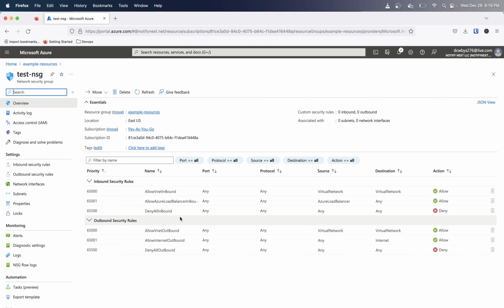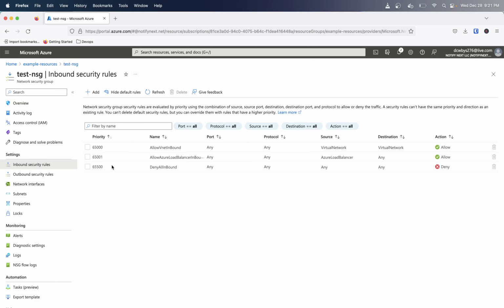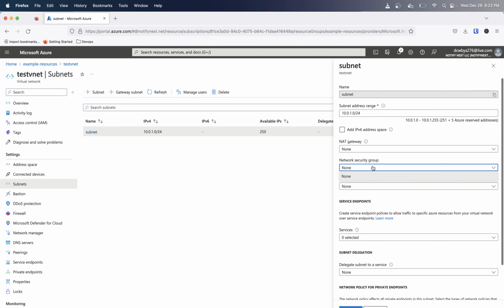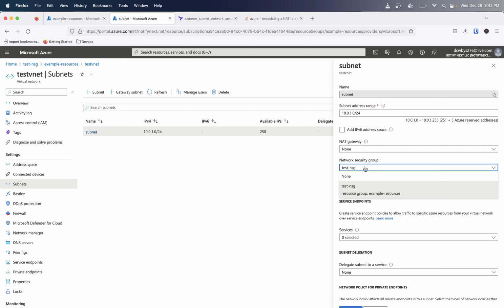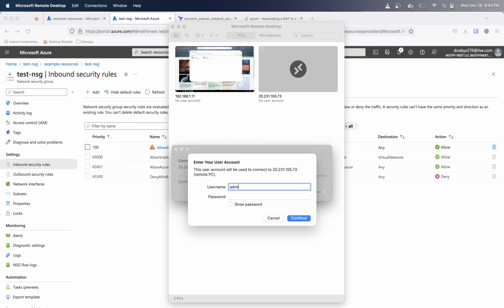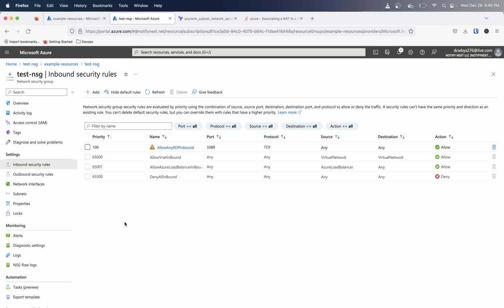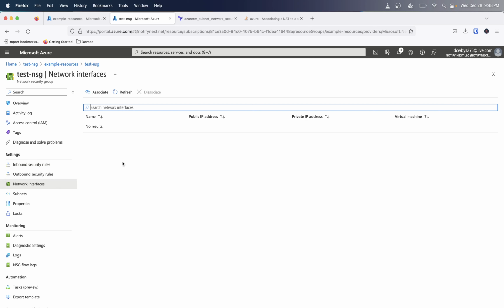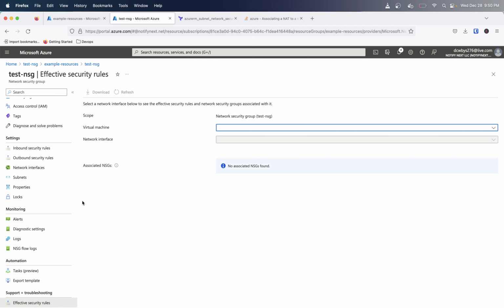Where to APPLY your Azure Network Security Groups?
Are you curious where to apply your Azure network security groups? This video goes through applying your azure network security groups at the subnet level vs network interface level.